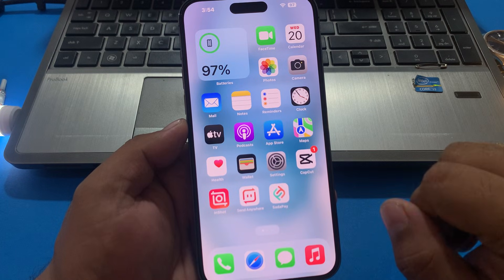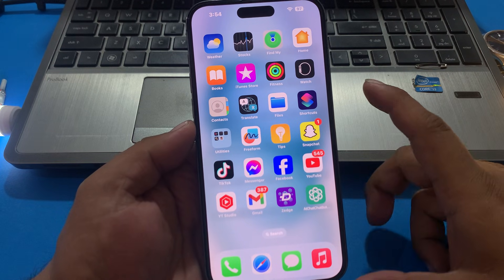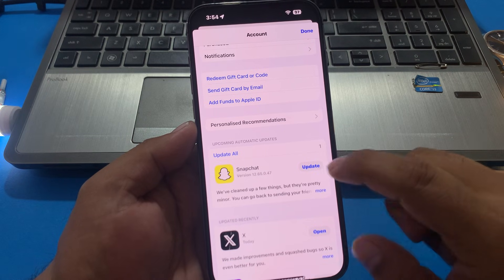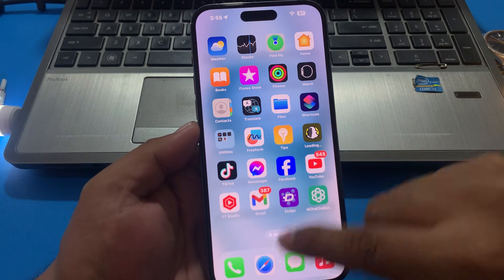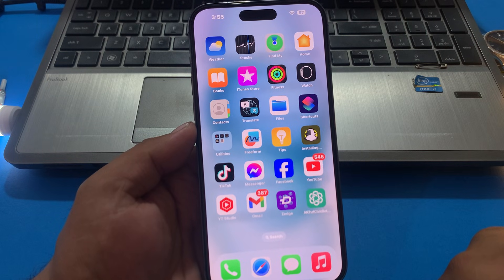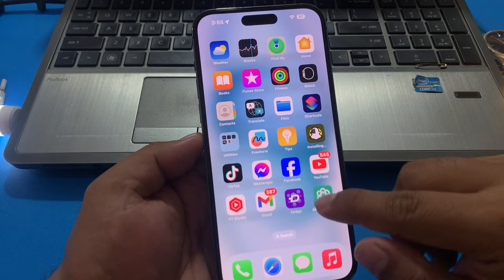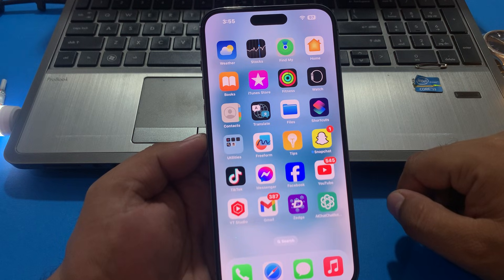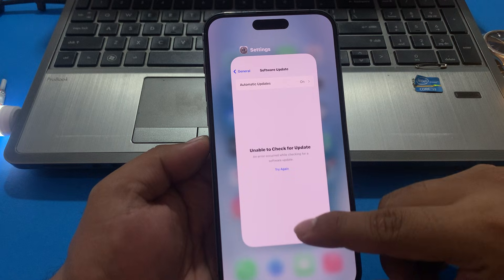How to fix Snapchat keeps Crashing on iPhone 2024